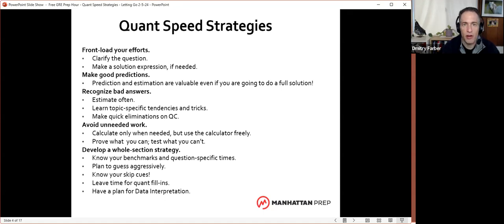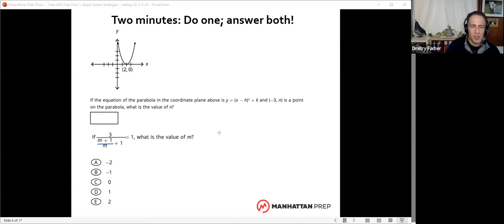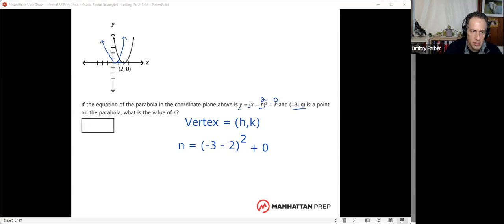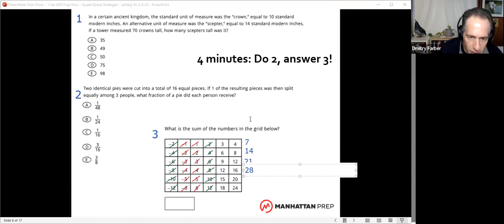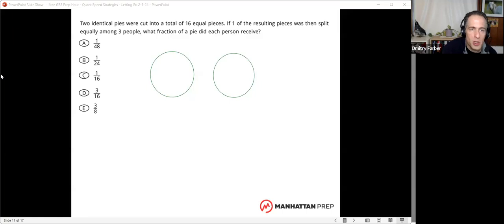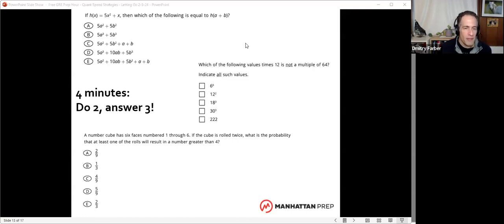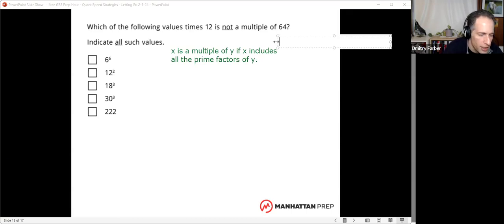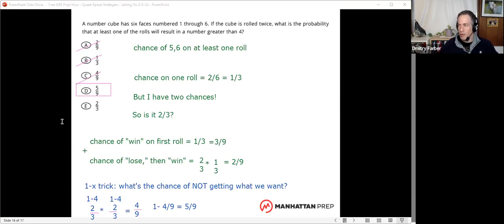Free GRE Prep Hour: Quant Speed Strategies: Letting Go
Choosing which problems to spend your time on is a key element of a successful timing strategy, even if you are aiming for a very high score. In this Quant Speed Strategies lesson, practice making choices about which problems to do and then reviewing to improve those decisions on future tests.

Get the bestselling 5 lb.

0:00 Intro and Speed Strategies recap
5:10 Questions 1-2
21:40 Questions 3-5
40:00 Questions 6-8